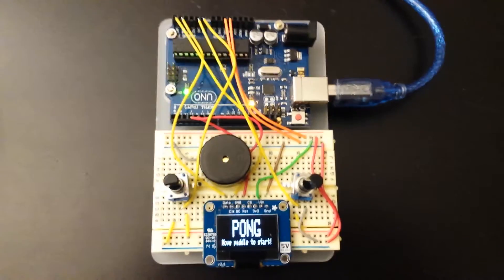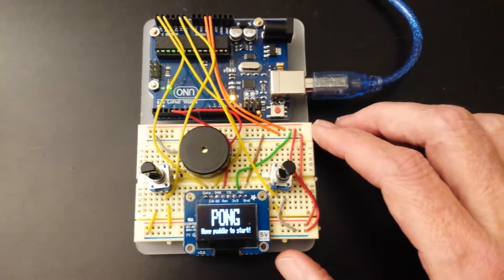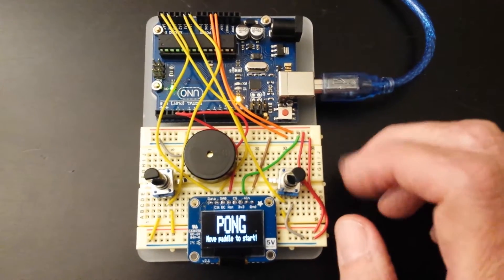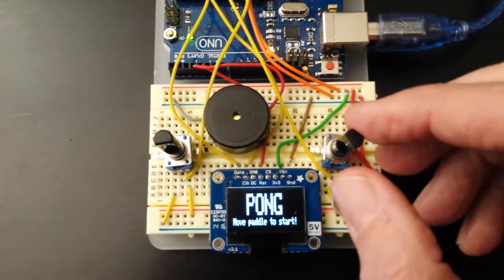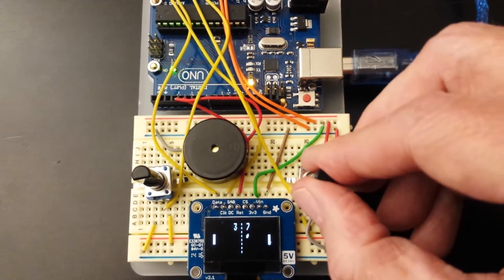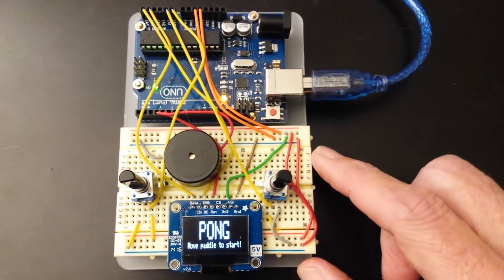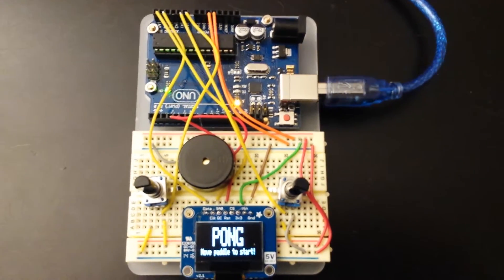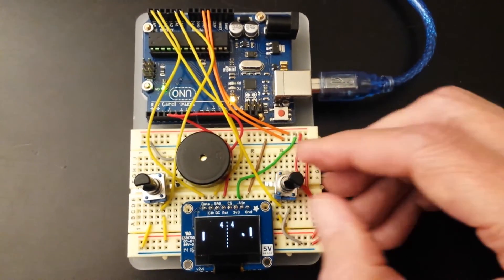Arduino Pong clone using Adafruit monochrome 128x64 pixel OLED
Simple pong game using an Adafruit 0.96" monochrome 128x64 pixel OLED display. Uses a Piezo buzzer for sound and two potentiometers for paddle control. (Links below).